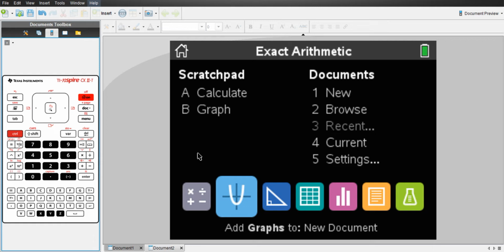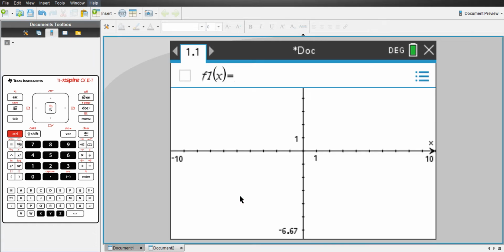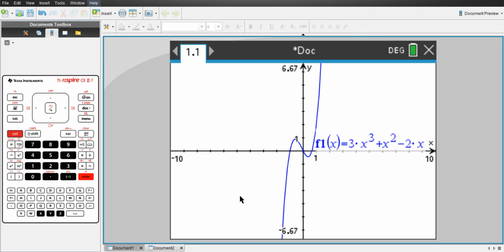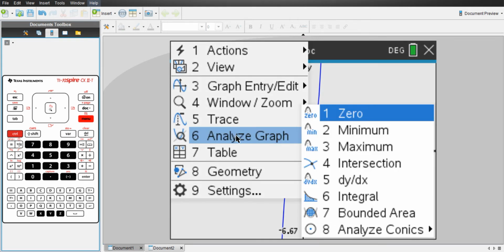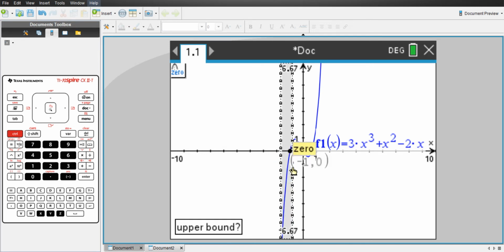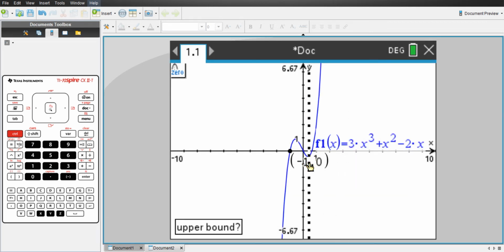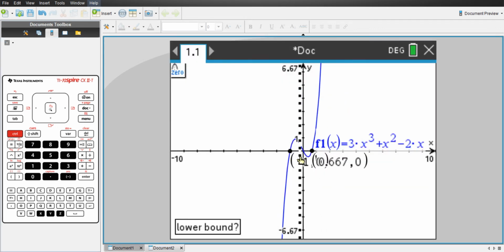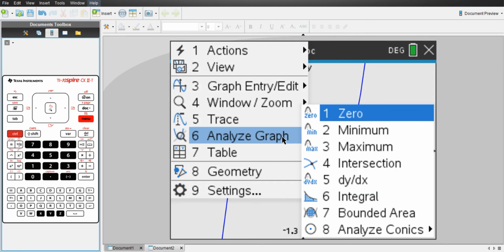How to analyze graphs using TI-Nspire #3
From this video you will know how to analyze graphs and find zeros, minimums and maximums